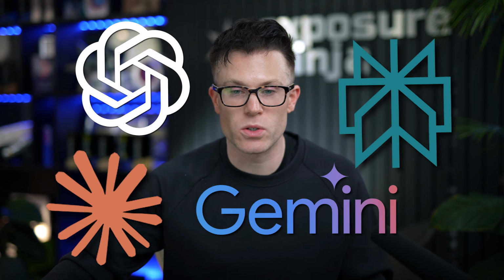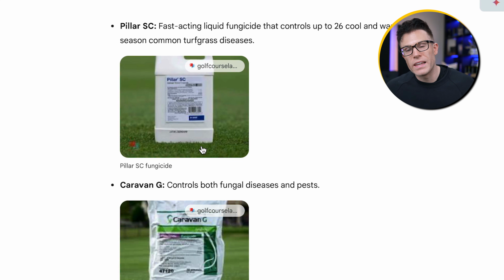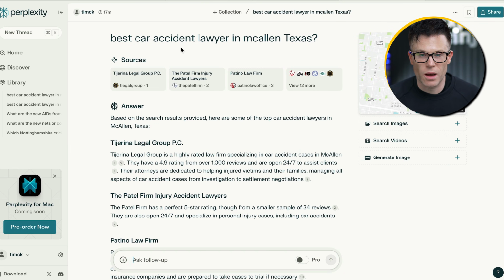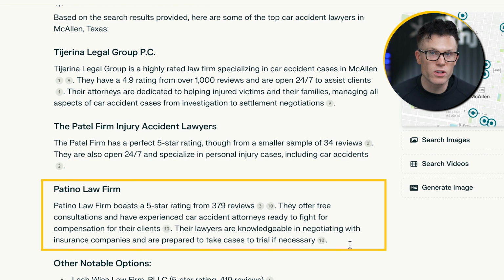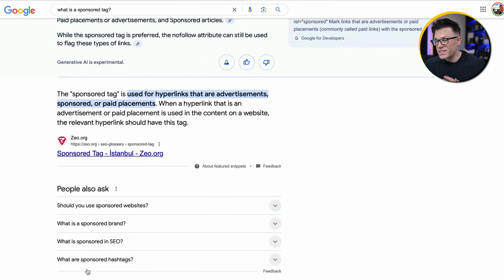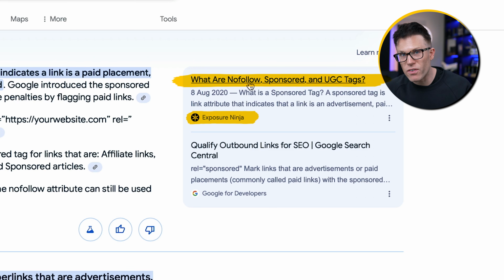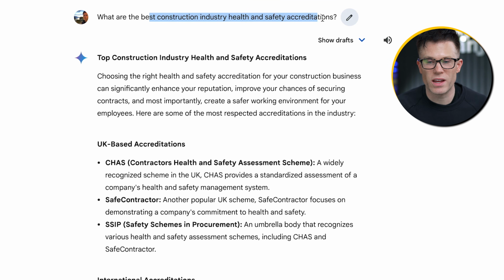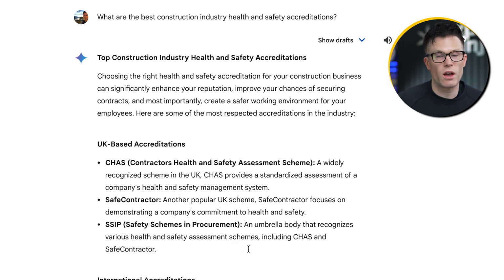Why Generative Engine Optimisation (GEO) is the FUTURE of SEO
GEO (Generative Engine Optimisation) is one of the main terms being used to describe getting AI chat tools like ChatGPT,  Gemini, Claude, or Perplexity to recommend your business, product, services, or brand.

Previously, if we wanted to find something out, we'd go straight to Google every time. But more and more these days, people are going to these AI chat tools instead.

Now, of course, Google has noticed this changing user behaviour, and it's built its own contender in this race, the AI Overviews, which are built into the search results.

Only time will tell whether this is enough to keep people using Google or if it will start to lose some of the market share that it's built up over years to these other chat tools.

You're probably thinking — “How do I get these tools to recommend my business, my website, my products and services?”

That’s what I’m going to cover in today’s video

Timestamps
00:00 — What is GEO?
00:54 — How to get recommended by AI chat tools

Read all about GEO and how to rank in AI Overviews in this blog post:

Scripted by: Jess Percival
Recorded by: Tim Cameron-Kitchen
Edited by: DirekVim
Thumbnail by: Dale Davies
Produced by: Jess Percival, Dale Davies, and Tim Cameron-Kitchen